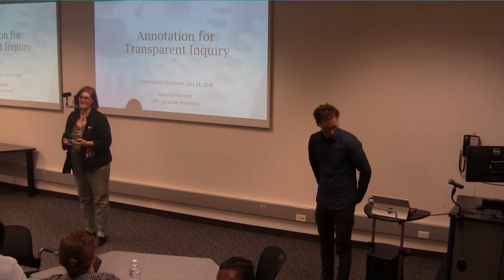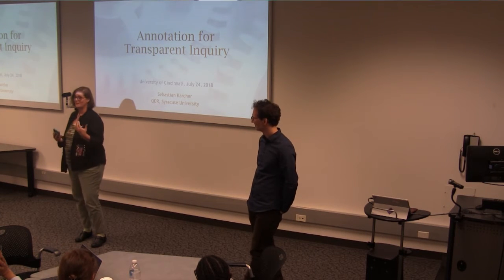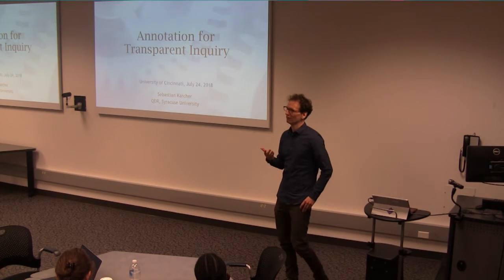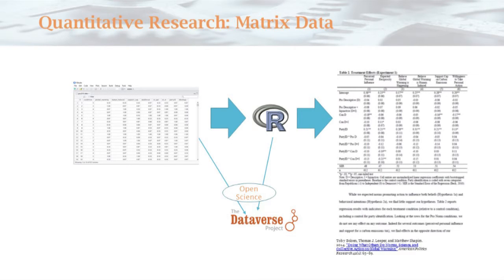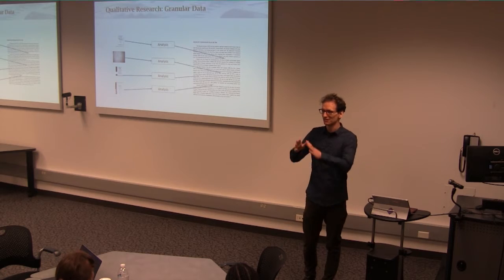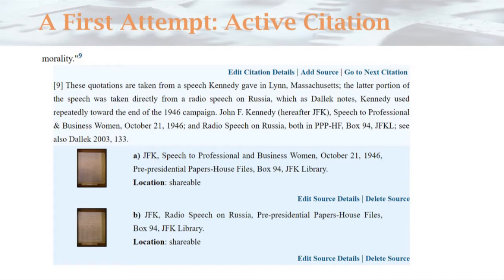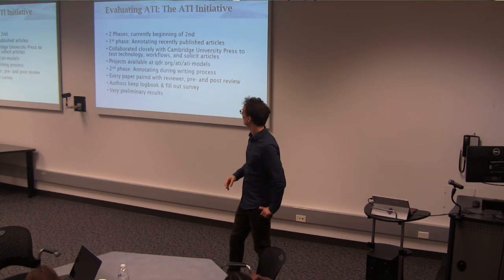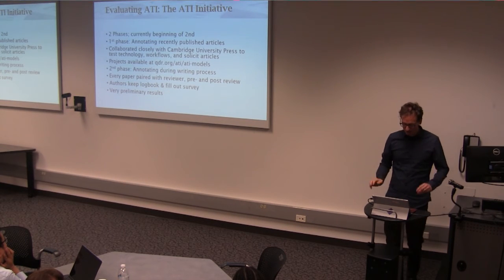Annotation for Transparent Inquiry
Sebastian Karcher from Syracuse University discusses Annotation for Transparent Inquiry at the University of Cincinnati Langsam Libraries.